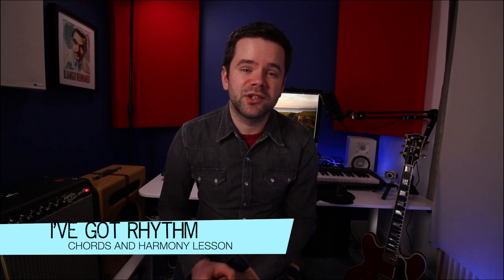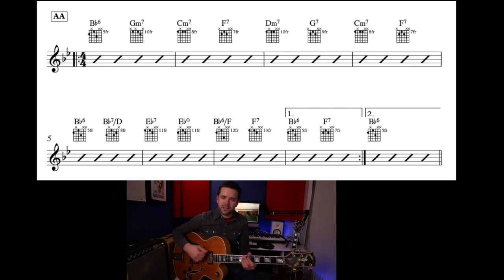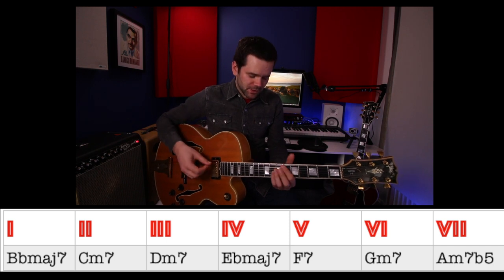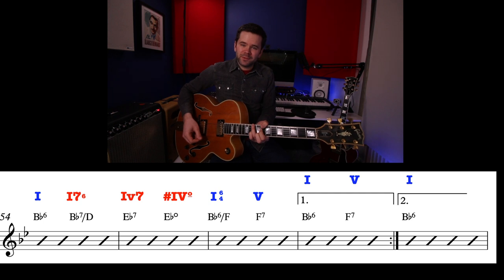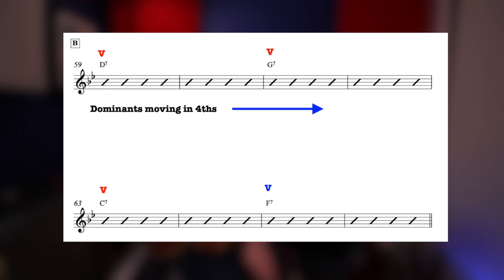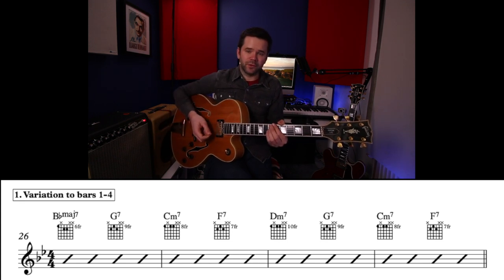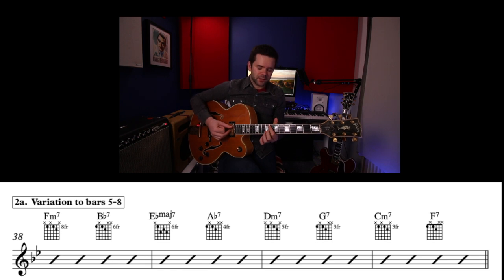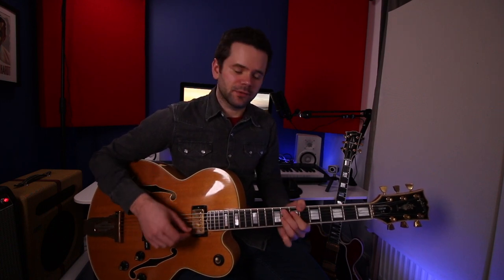🔴I've got Rhythm // chords, harmony and variations 🎸 (Beginner jazz standards guitar lesson)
🎵I've Got Rhythm is one of those essential standards you need a good understanding of. Whether you are to jazz guitar or an intermediate player, this is is a jazz standard you really need to know. The chords to I've Got Rhythm are used by many standards, making it a great one to learn!  In today's jazz guitar lesson I cover:

🔴The form and chords (chords shapes available as a PDF)
⚫️ Typical variations
🔴 Harmonic analysis

This should help you not only play the standard, but understand how the chords are working too!

00:00 intro
00:33 Form
01:52 A section chords
0:255 B section chords
03:13 Final a section chords
04:25 Harmonic analysis
11:32 Typical variations

🎸EQUIPMENT USED TO MAKE THIS VIDEO: '77 Gibson L5  and Fender Tonemaster twin reverb